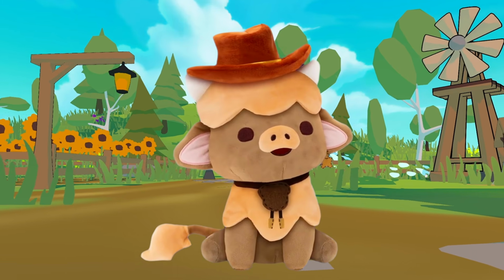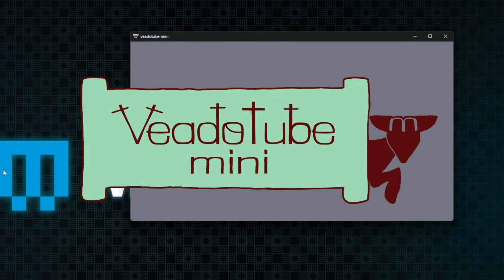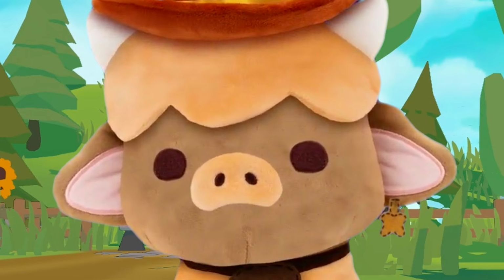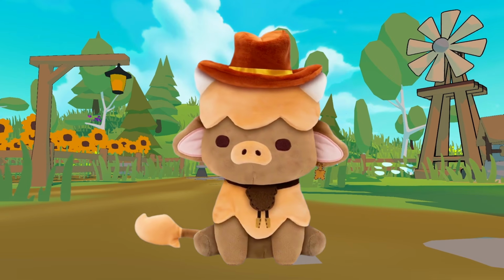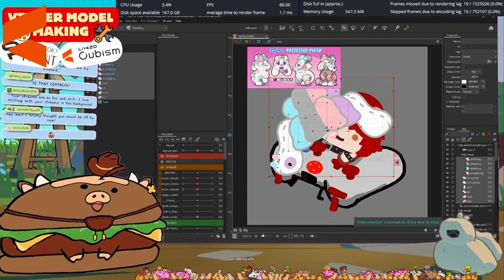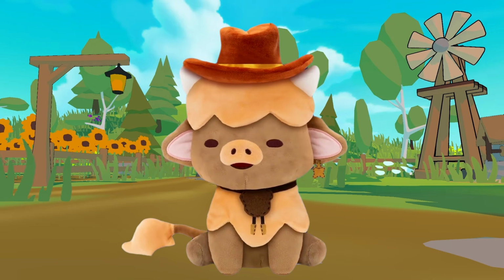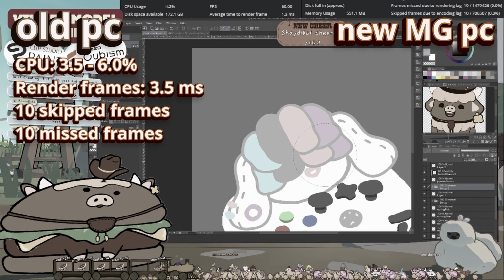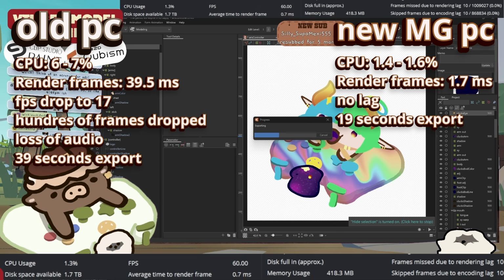What's Actually Running When I Stream? How Does My PC Not Explode??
Ever wonder what's actually running behind the scenes when I stream? In this episode of Creator Compass, I'm pulling back the curtain on my ENTIRE setup, every program I use, what it does, and why I use it. Whether you're brand new to streaming or just curious what other tools are out there

I'm also sharing real performance data from two test streams comparing my old PC (Intel i9 + RTX 3080 Ti) against my current MAINGEAR MG-1 Sapphire (Intel Core Ultra 7 270K Plus + RTX 5080), so you can see exactly what kind of difference newer hardware makes when you're running a full creative stream setup.
00:00 Intro
01:59 3D World Programs
04:00 2D Avatars and Assets
07:09 The Powerhouse of Streaming Programs
08:25 Other Misc Programs
13:09 Understanding the PC Test
15:13 PC Specs and Baseline Stats
16:15 Stress Testing PCs
21:55 Hardware Takeaways
23:17 What PC Specs Do You Need?
Edited by SortaNoble